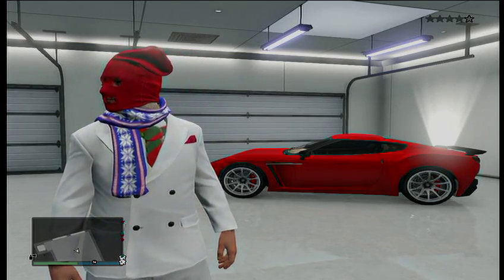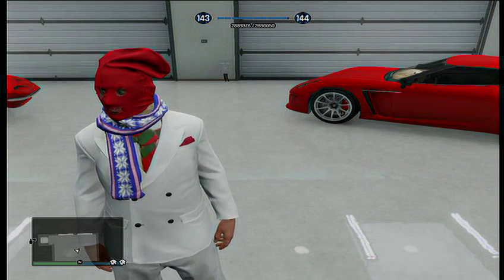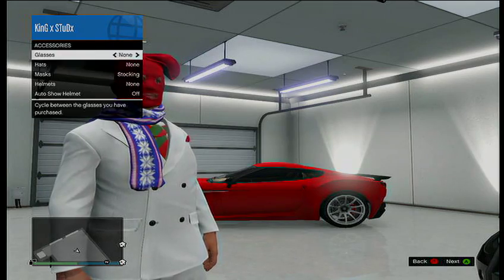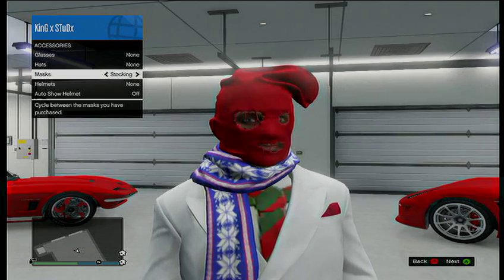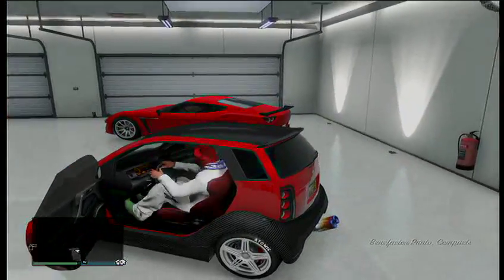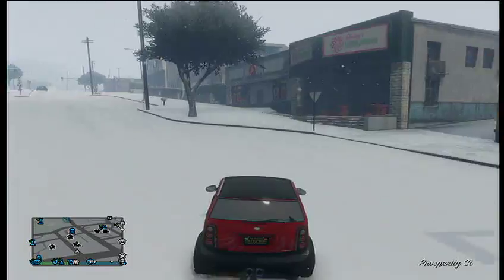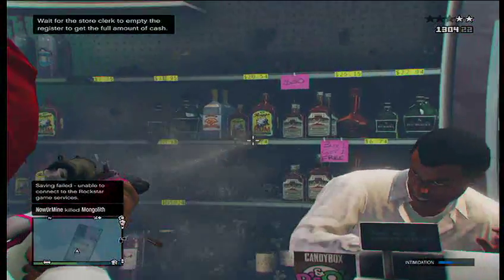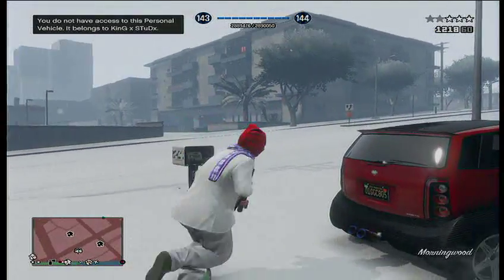NEW!!! GTA5 ONLINE STOCKING MASK!!!!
GTA5 NEW STOCKING MASK!!
OTHER GIFTS CAME AS WELL IN GTA ONLINE. HOPE YOU ALL ENJOY THE VIDEO AND HAVE A MERRY CHRISTMAS EVE/CHRISTMAS DAY.